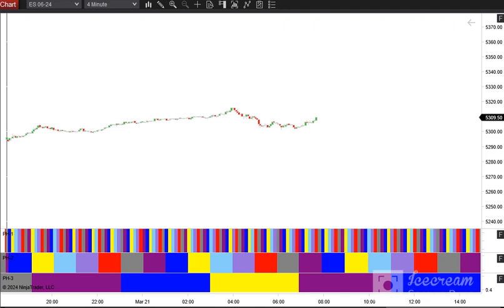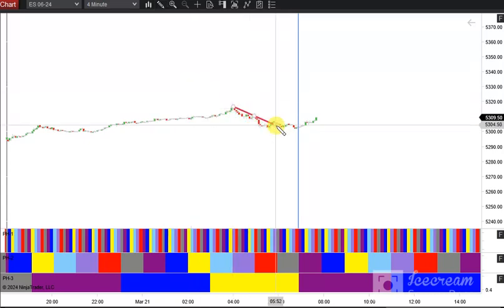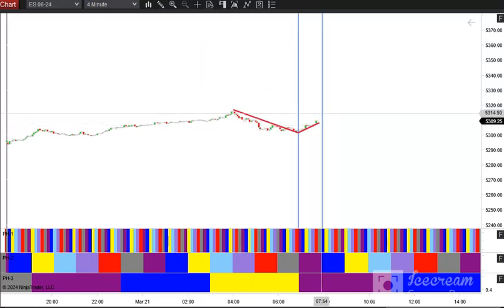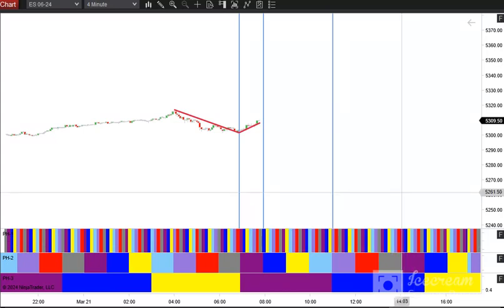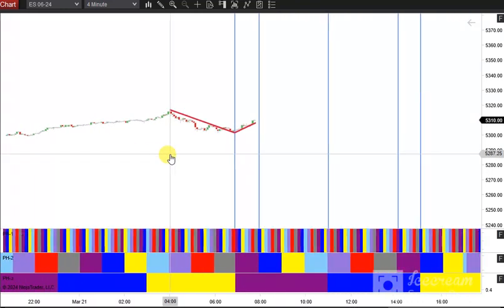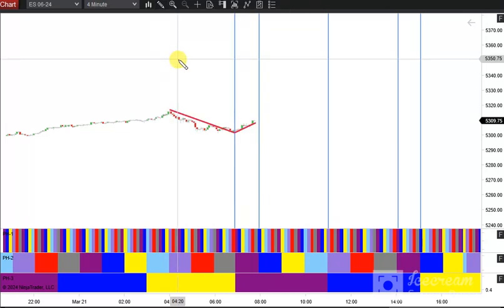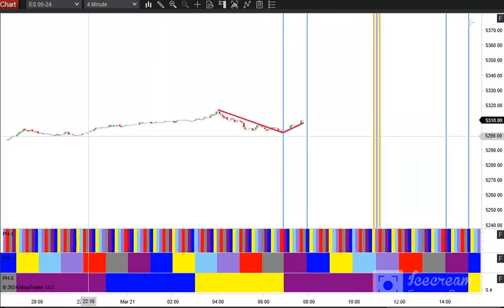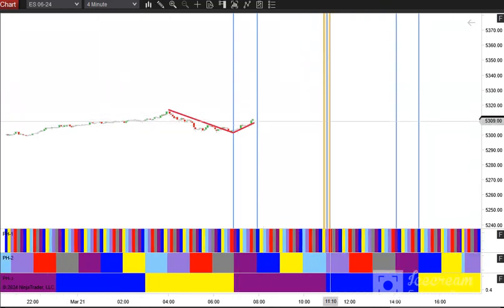PH intraday turning points for Thursday!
Follow us on :
  / tradingstorm